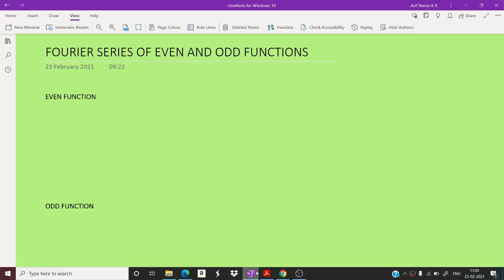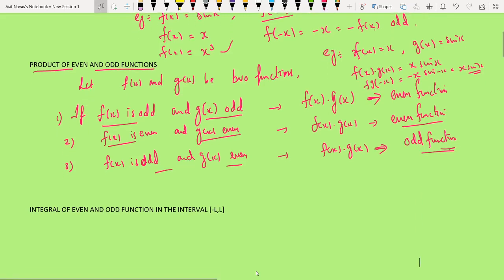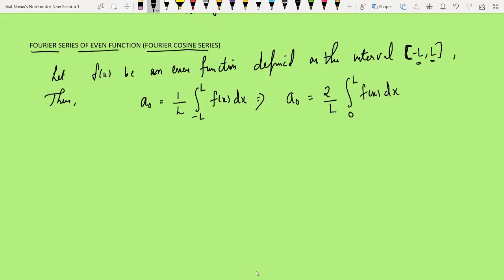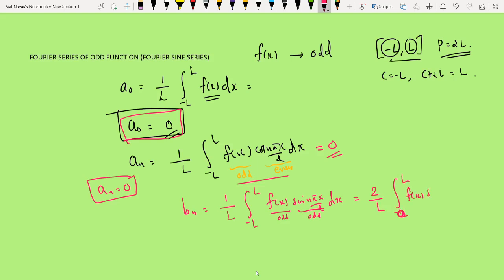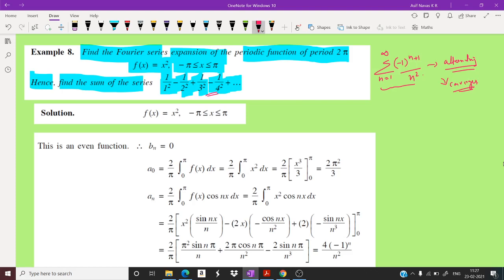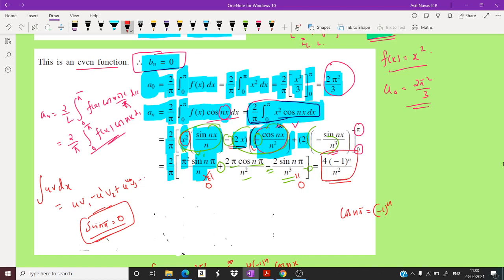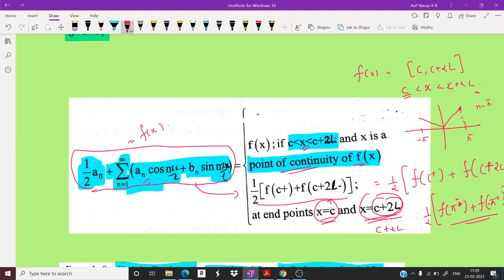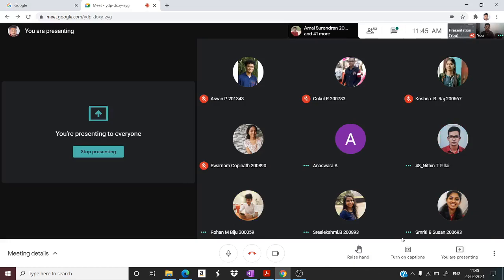FOURIER SERIES OF EVEN AND ODD FUNCTIONS